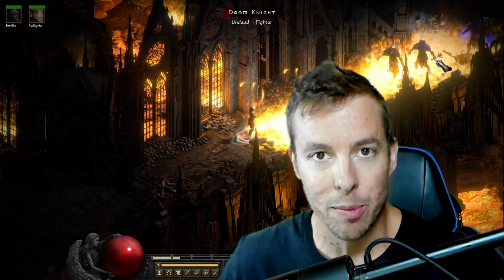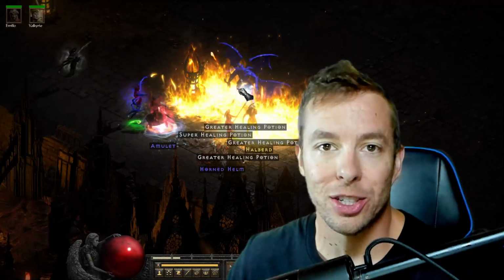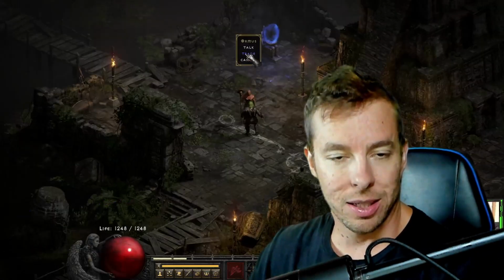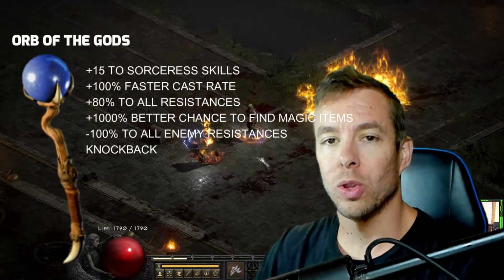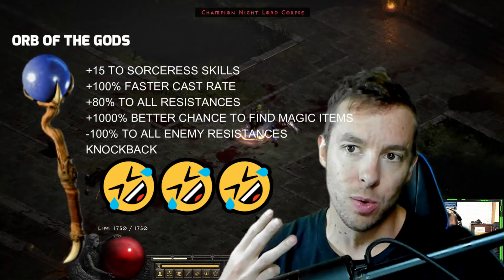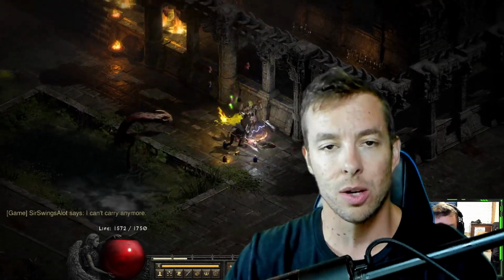Diablo 2 Resurrected SEASON 5 COULD BE LIT... If they actually do this.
These are some ideas that the community has and that I have about some changes I think they could make to Diablo 2 Ladder Season 5. what do you guys think?